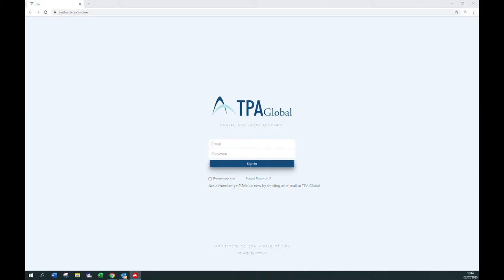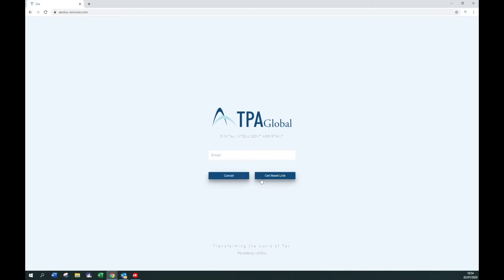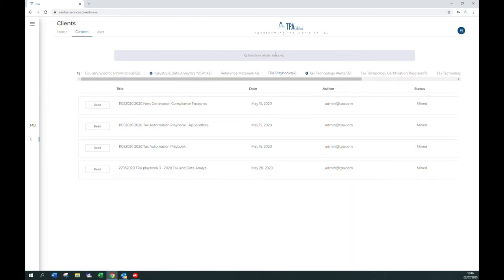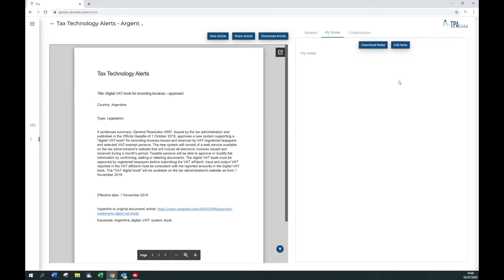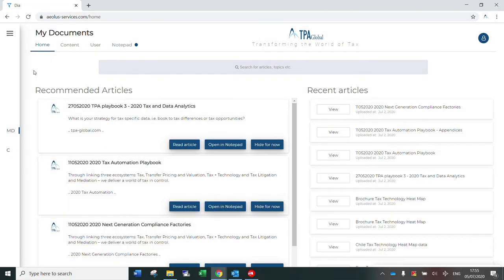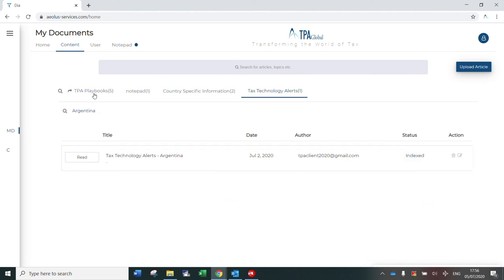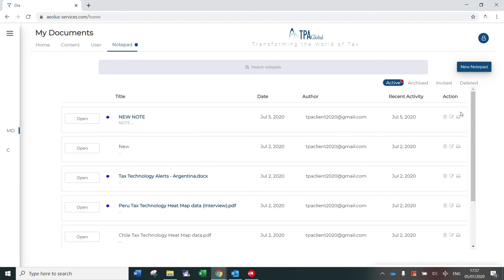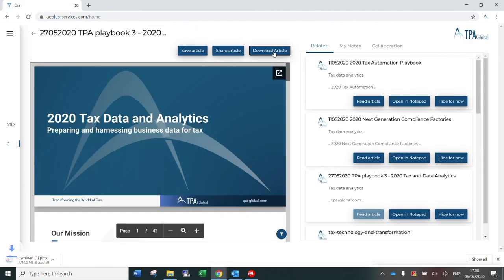A glance at DIA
What is DIA?
DIA (Digital Intelligence Assistant) is your dedicated tax and technology search and indexing tool.

TPA Global delivers scalable solutions to tax advisors in the area of tax & legal, digital transformation, compliance and effective dispute resolution. Together, we will help our clients achieve continuous tax transformation.

For more details of our innovative services, please visit our

Transforming the World of Tax